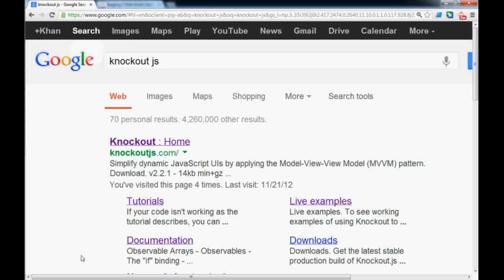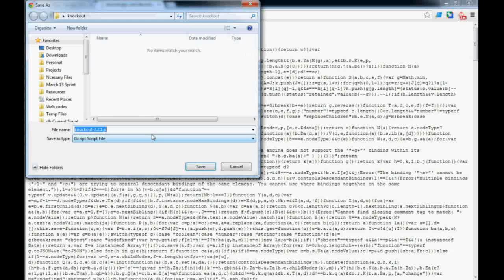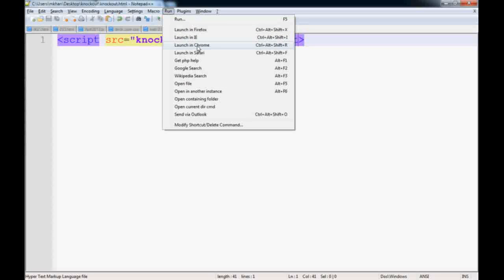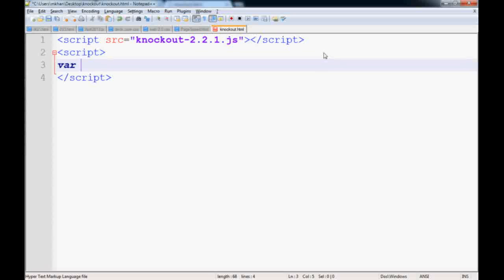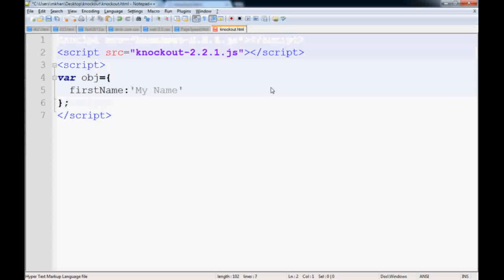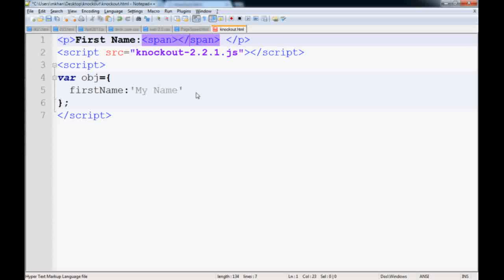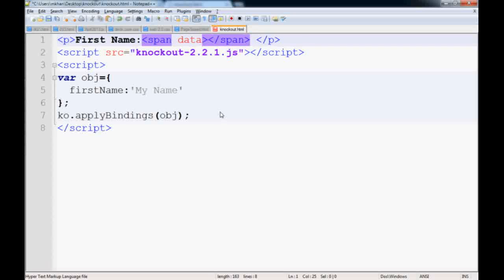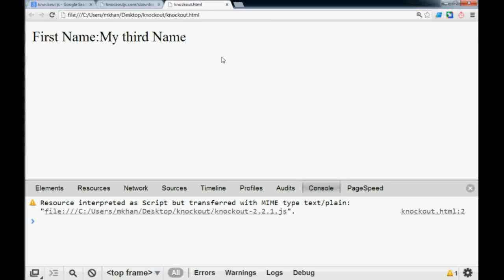Knockout JS - The Basic for beginner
Knockout JS is a very popular Javascript Library. There is a very strong community behind it. And it grouwing every day. This tutorial is for absolute begiiner